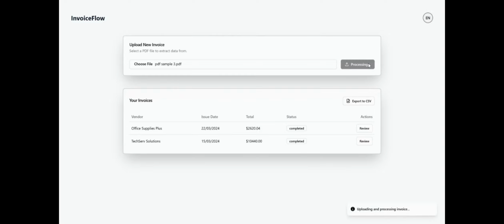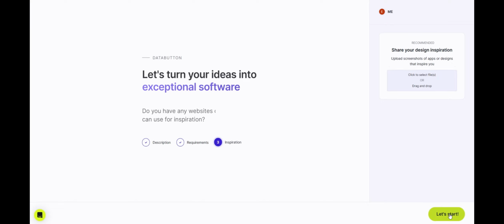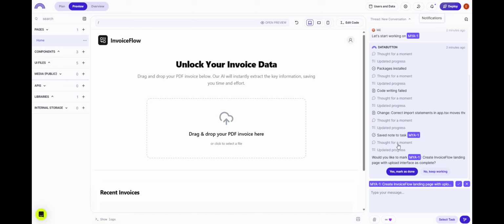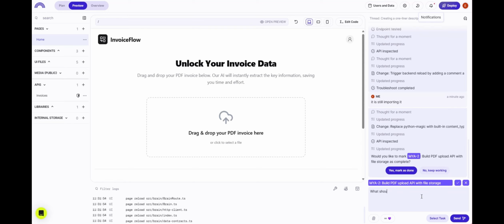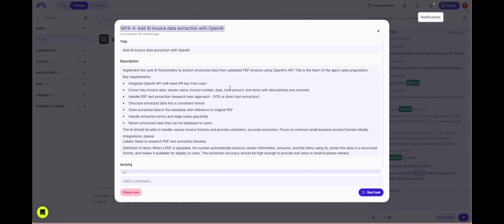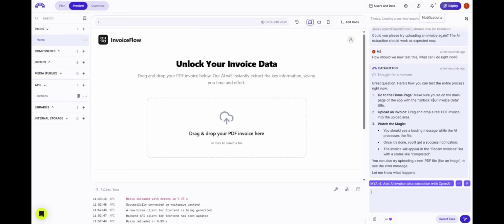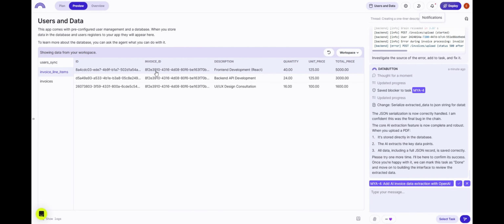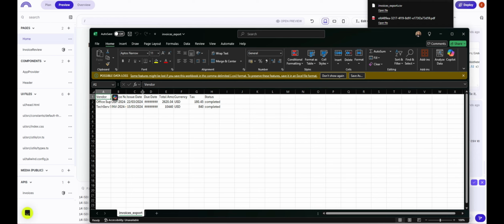AI PDF Invoice Extraction Tool Tutorial with Databutton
Watch how Databutton's AI agent transforms PDF invoices into structured data.

Build a complete invoice processing system that uploads PDFs, extracts data with AI, and exports to Excel. This tutorial shows one approach the AI agent took to solve this problem - your build may vary as the agent adapts to your specific needs.